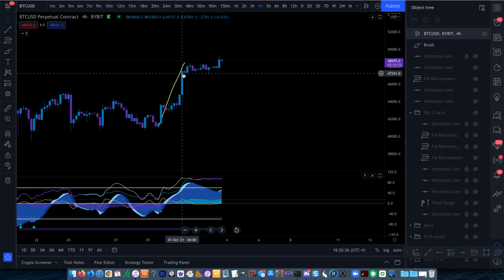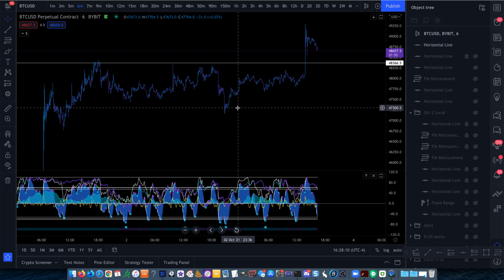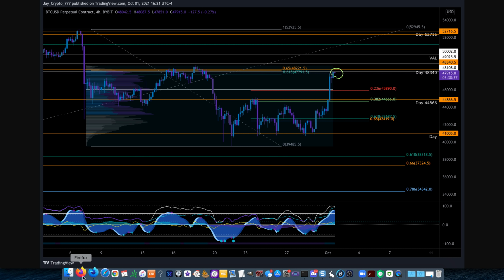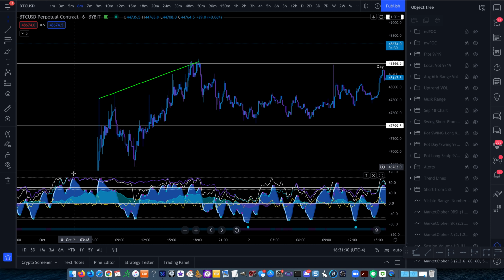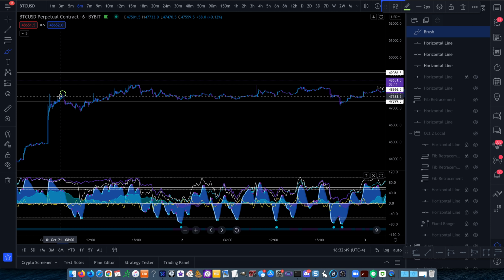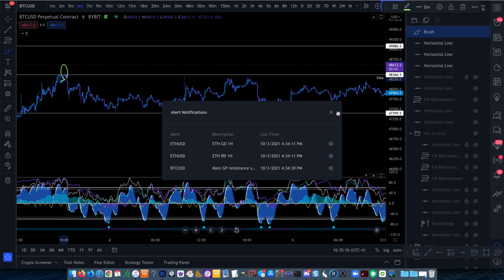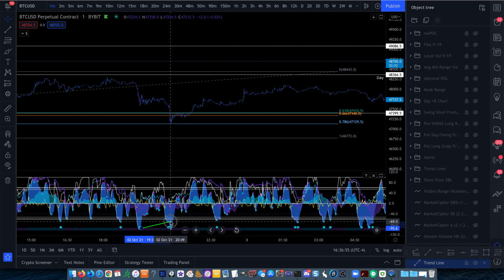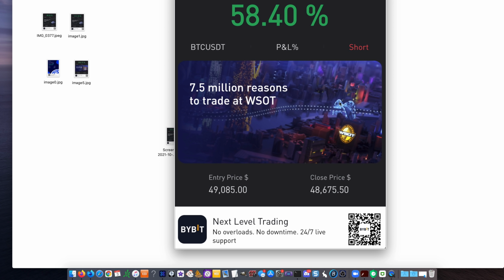BITCOIN SCALPING STRATEGY FOR MASSIVE PROFITS